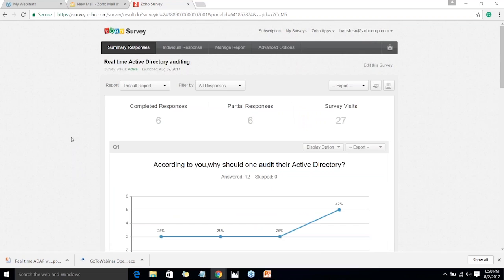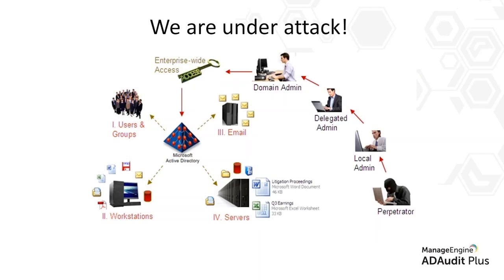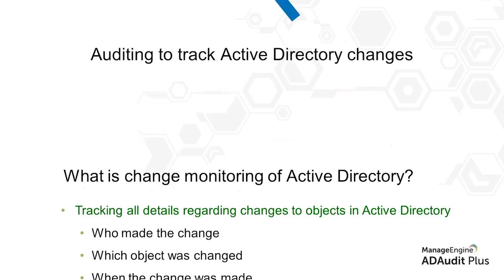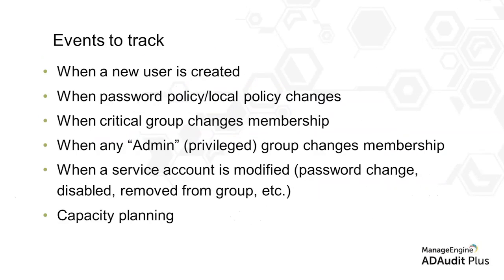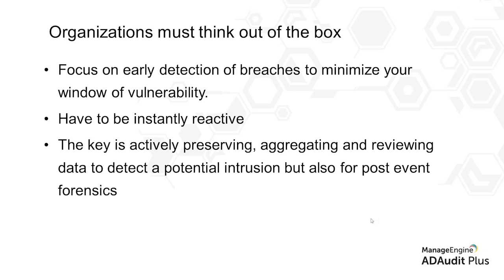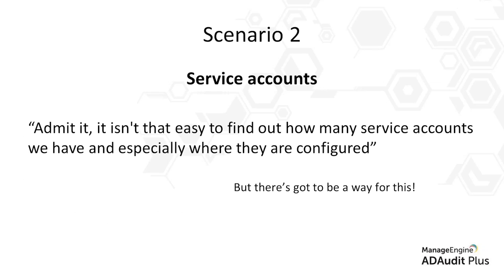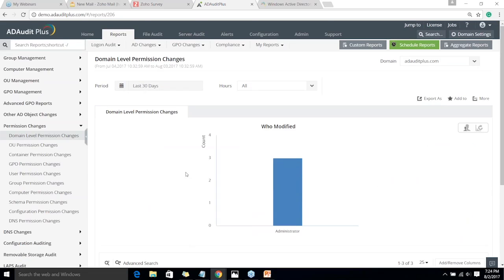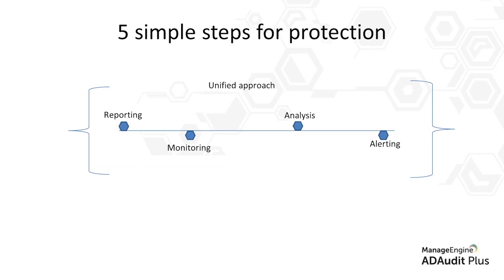Real time Active Directory alerting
Real-time alerting can completely alter administrators approach and supplements a workable blueprint on how to monitor Active Directory. Real-time alerting provides insights into any modifications in Active Directory (from users to groups to even deep information on Group Policy)

This webinar would provide a systematic yet easy approach on how one could monitor Active Directory in real time through ADAudit Plus, followed by the best practices to set up real-time alerts for the following,

    -- User logon-logoff
    -- Account Lockout analyzing functionality
    -- Privileged group & user auditing
    -- Advanced GPO changes
    -- Permission changes
    -- DNS changes & more
All this within 30 mins sounds unbelievable right? Watch now!